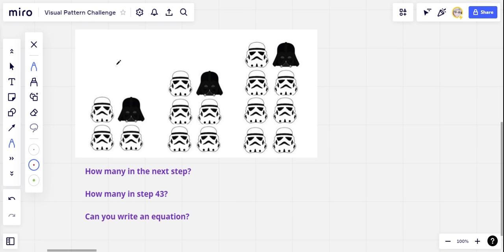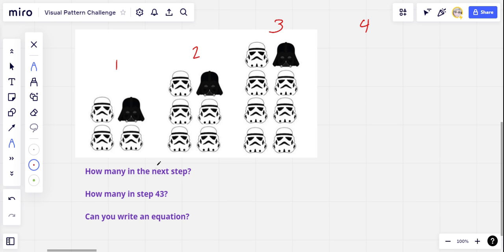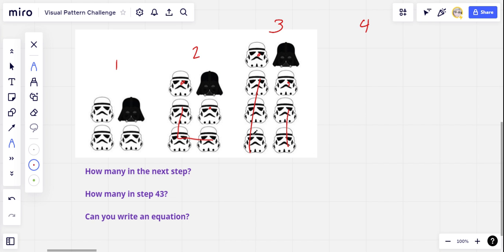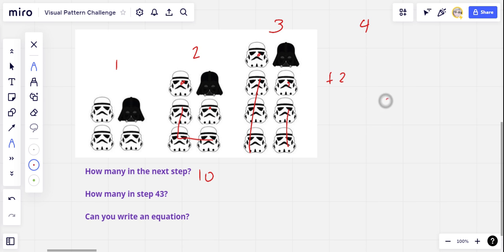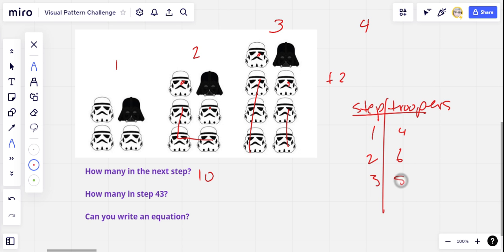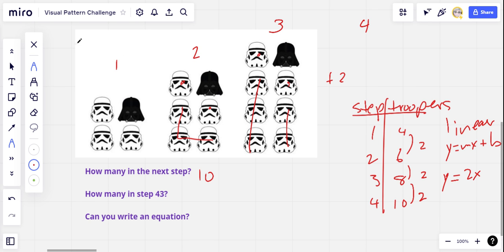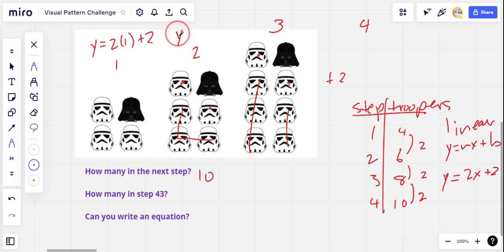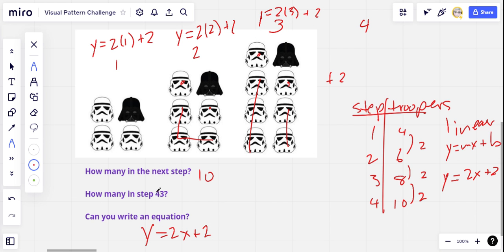Visual Pattern Challenge 102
Can you predict how many storm troopers will be in the next step of this visual pattern? How about in step number 43? Can you create an equation that could be used to predict the number of storm troopers in any step? Give it a try and let me know how you do.